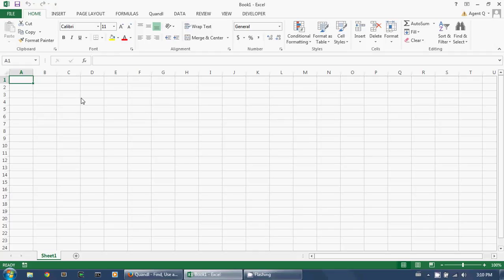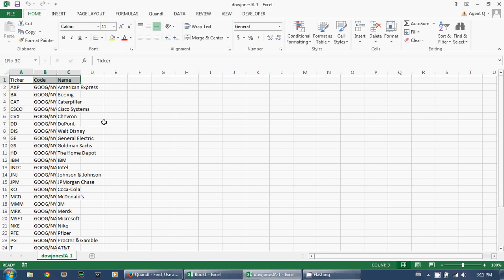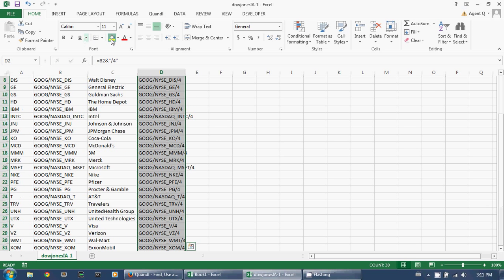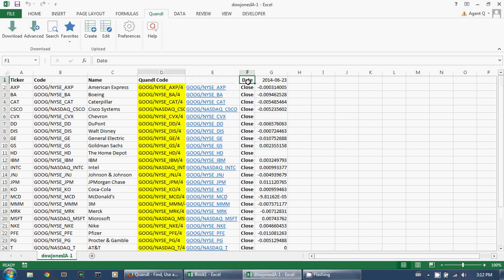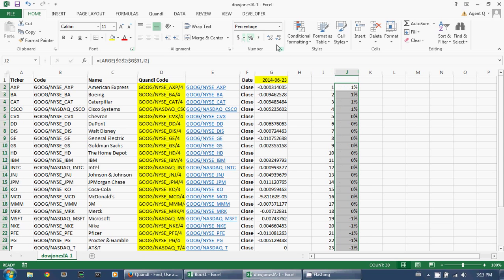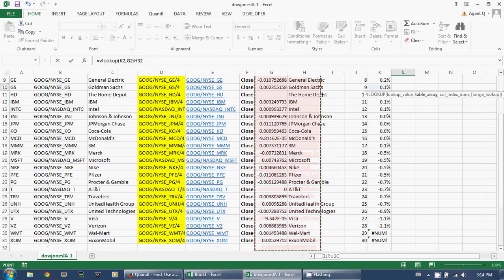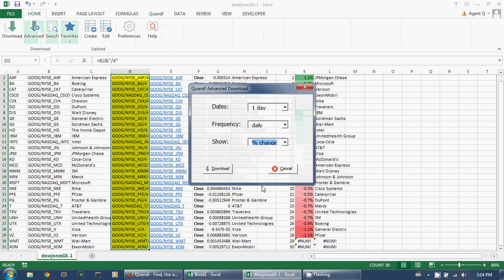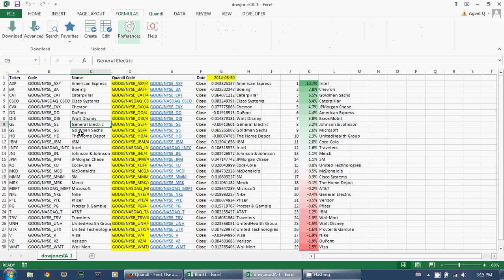Create a Static Data Dashboard using the Quandl Excel Add-In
Video tutorial on creating a data dashboard -- "performance of 30 different stocks" -- using the Quandl Excel Add-In.